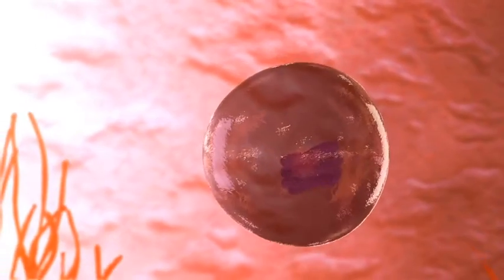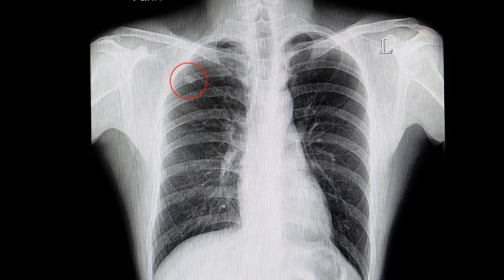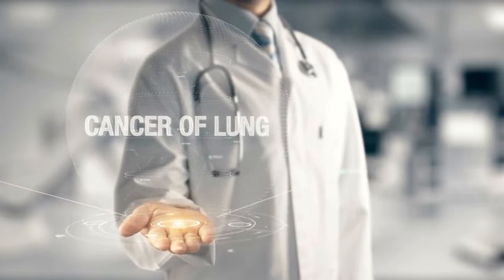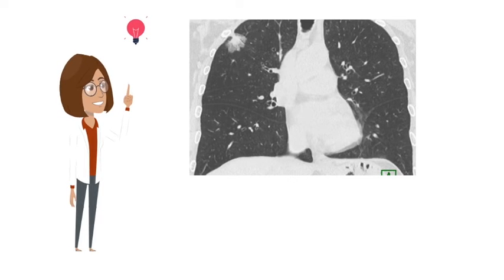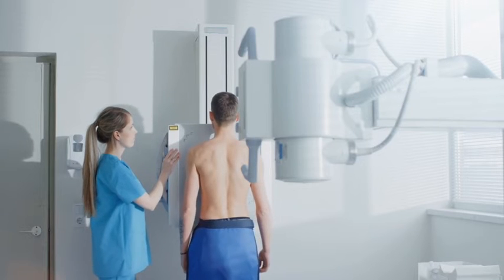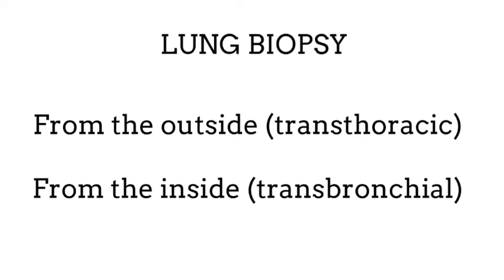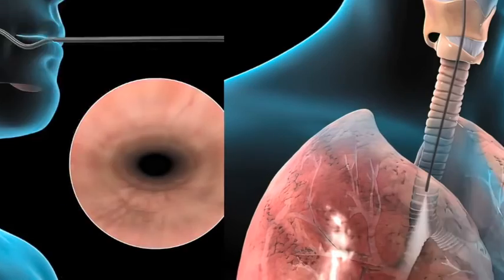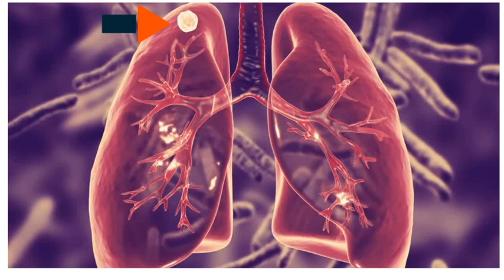Everything you need to know about a LUNG NODULE, in 6 minutes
Lung nodule: causes, managements, biopsy methods